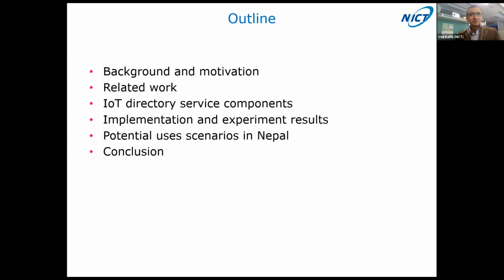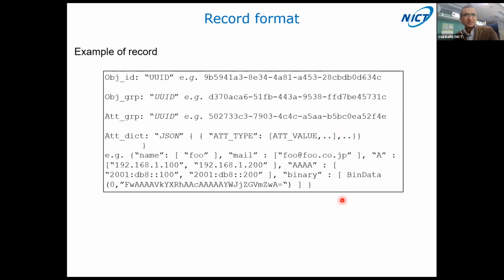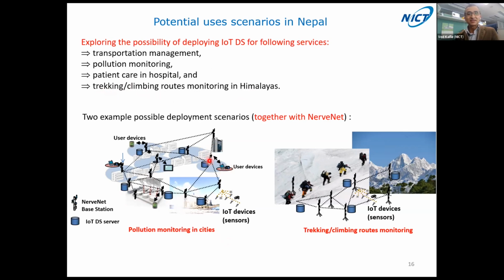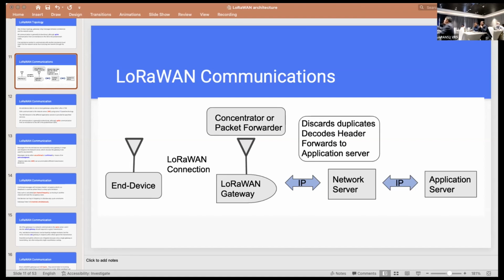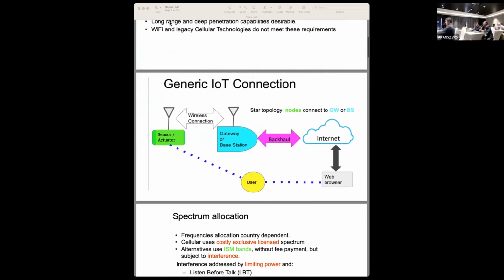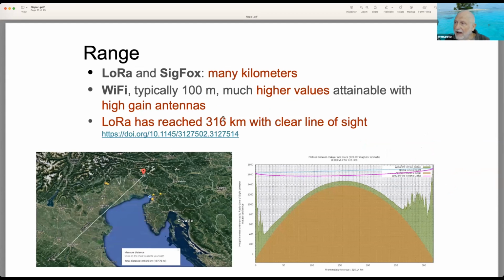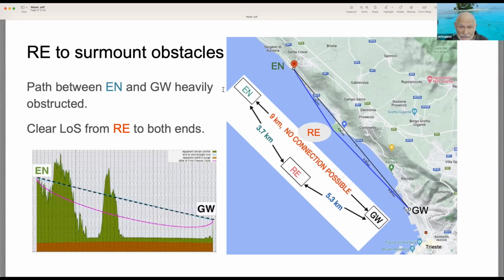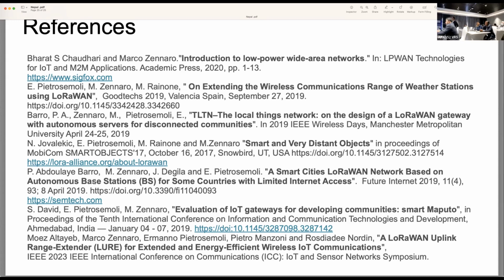APAN55 - Day 4 - IOT Working Group - Sessions 2